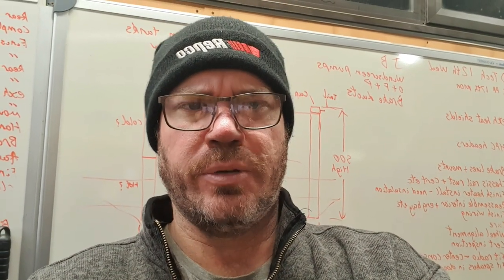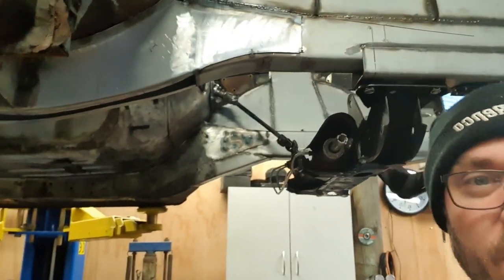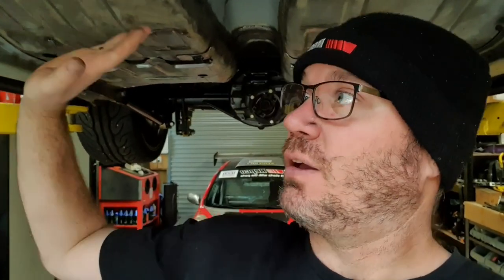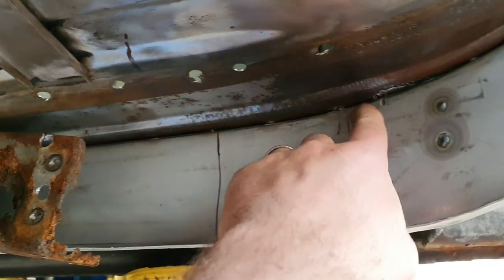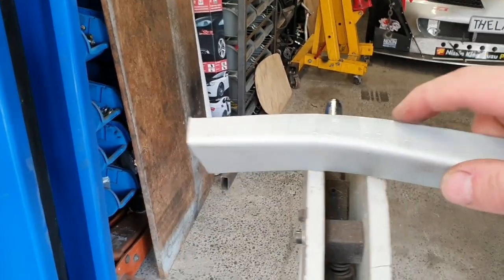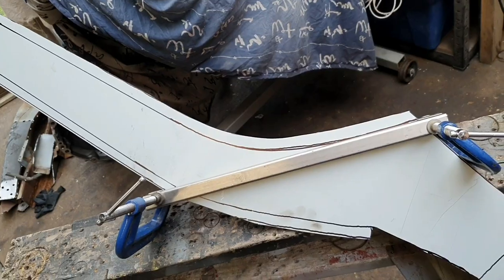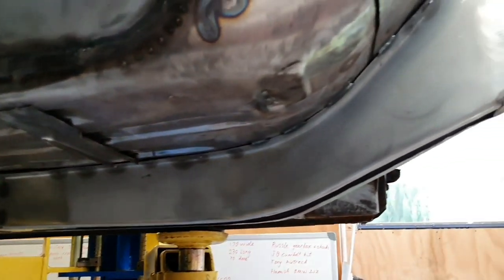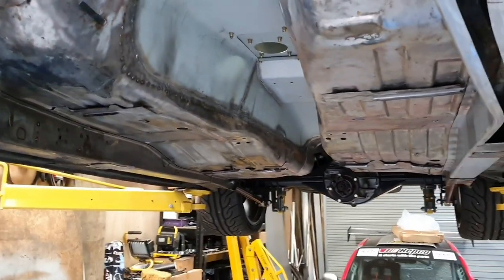How did I make those chassis rails?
You guys asked so here's the answer.
As I've explained there are multiple ways to achieve the same or similar results but I've used what I deemed suitable given various factors with the work place, the job at hand etc.